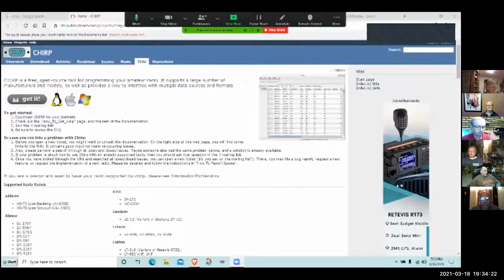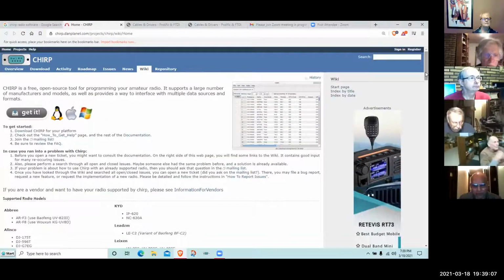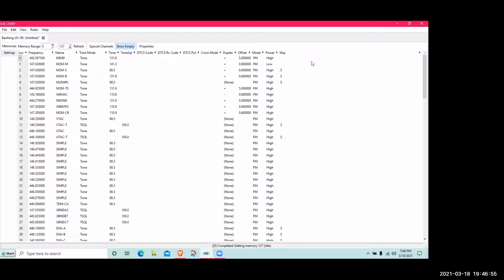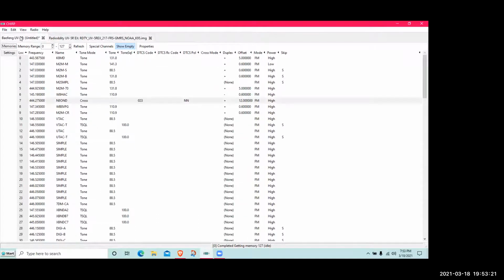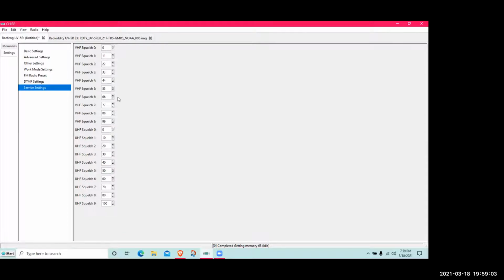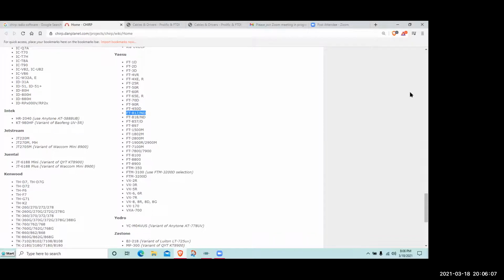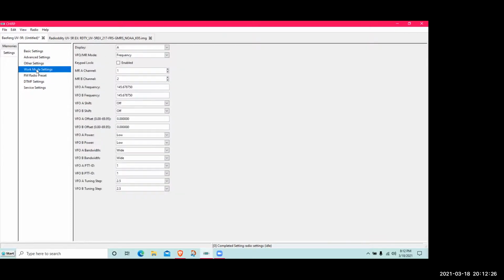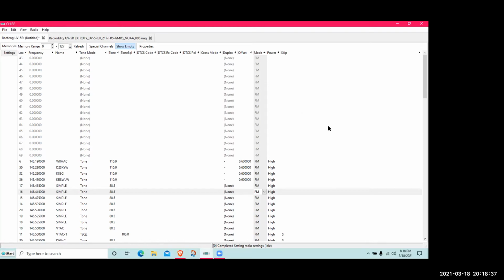How to Program Your Radio Using CHIRP by Baji K8IIT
Baji K8IIT explains How to Program Your Radio Using CHIRP, a free, open-source tool for programming your amateur radio. It supports a large number of manufacturers and models, as well as providing a way to interface with multiple data sources and formats.